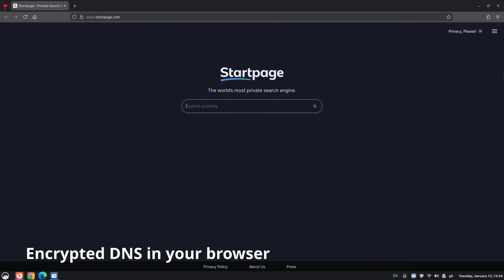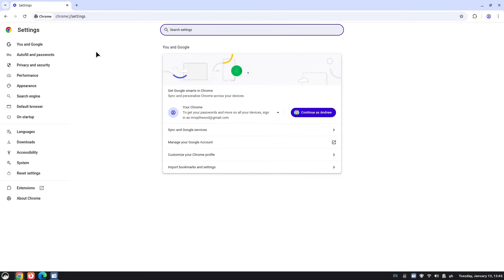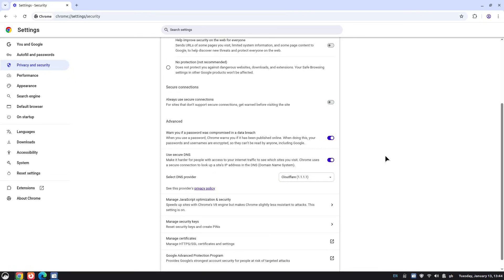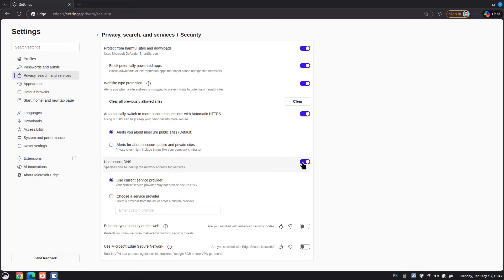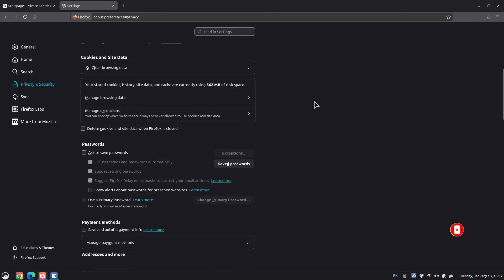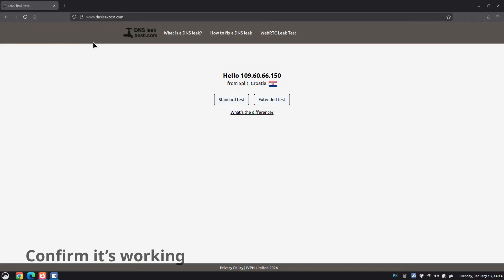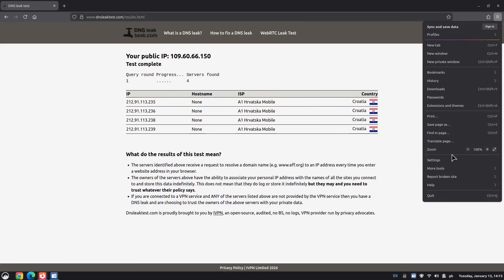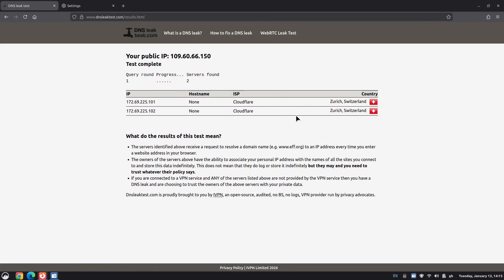Your ISP Can See Your DNS Lookups — Fix This with Secure DNS (DoH)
Your ISP can often see the domains you visit through DNS lookups, even when the website itself uses HTTPS. In this video, I’ll show you how to fix that with Secure DNS by enabling DNS over HTTPS (DoH) in Chrome, Microsoft Edge, and Firefox.

We’ll cover:

00:00 Welcome
00:32 What this does not do
00:58 What your ISP can see
01:33 Encrypted DNS in your browser
01:54 Google Chrome
02:45 Microsoft Edge
03:33 Mozilla Firefox
04:30 Confirm it’s working
06:29 Thanks for watching

This is one of the fastest privacy upgrades you can make, no extra apps required.